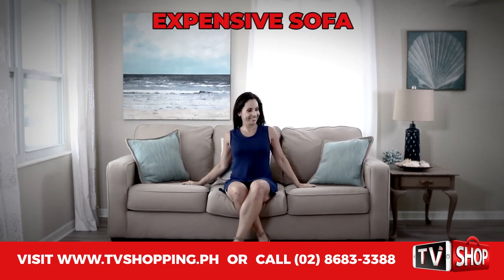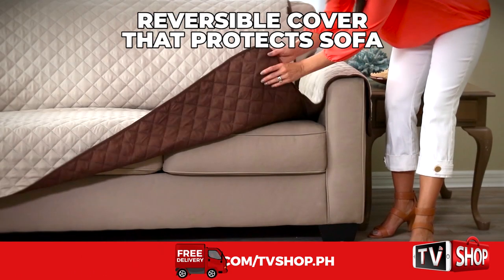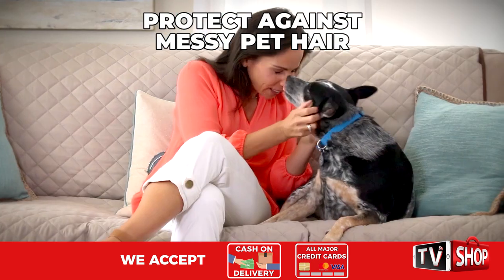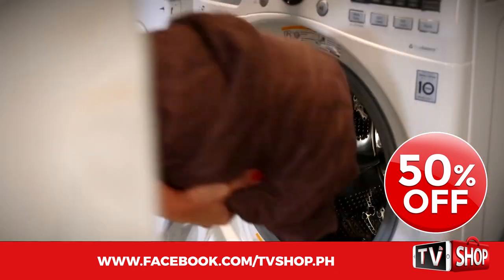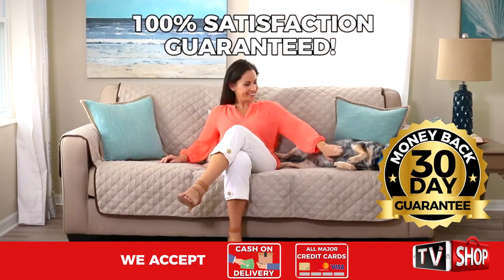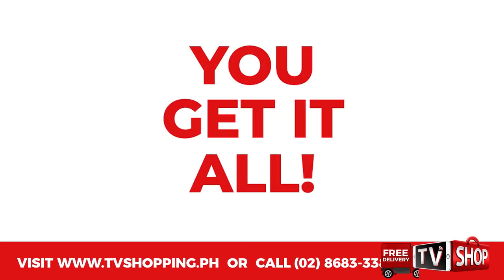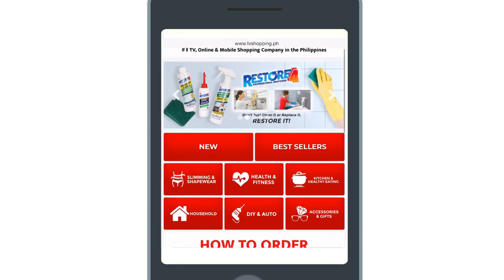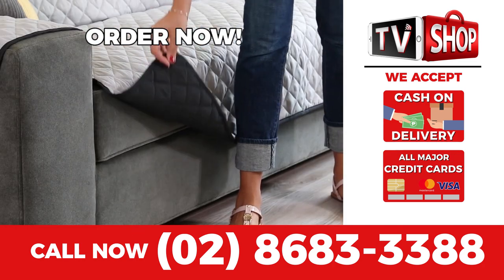Sofa Saver - tvshop.ph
Sofa Saver is the beautiful, reversible, 2 color combination cover that protects sofas.